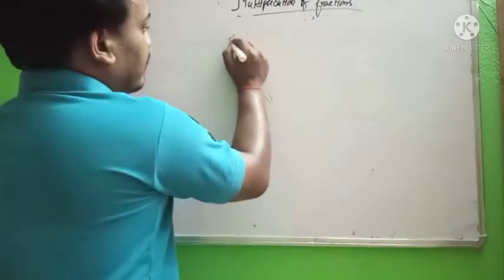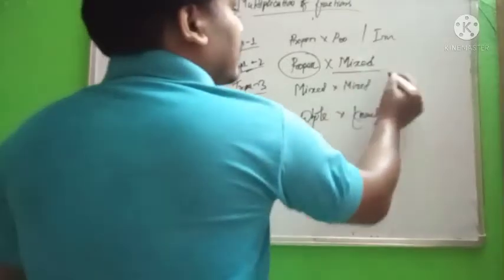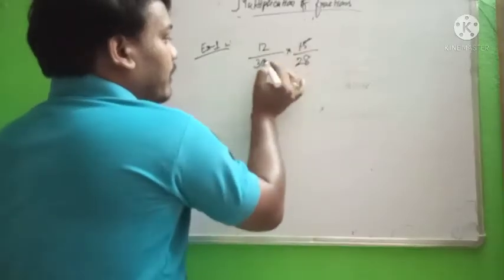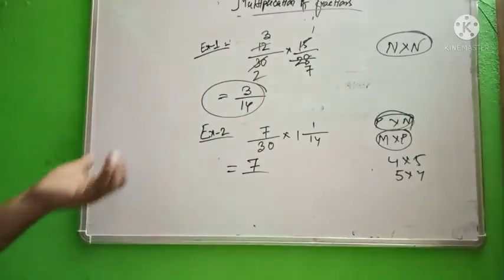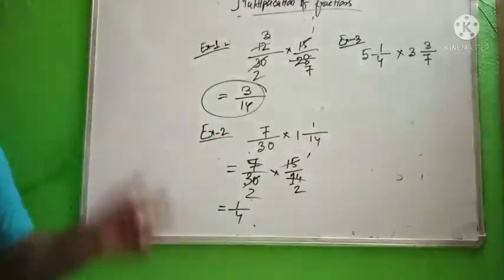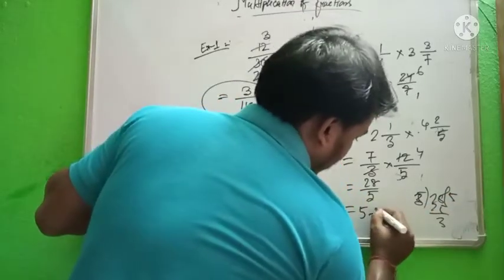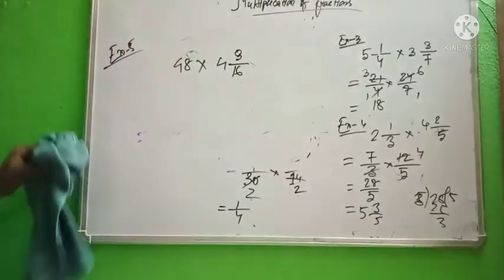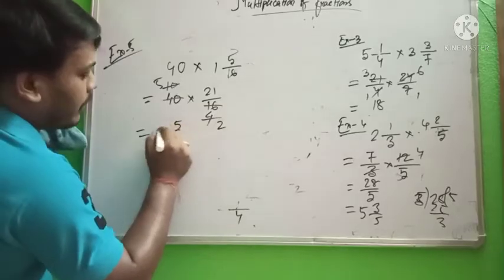Multiplication of Fractions